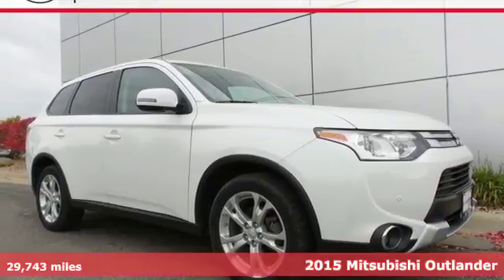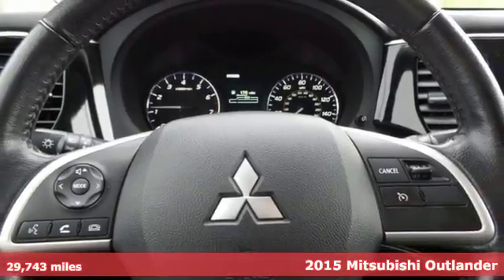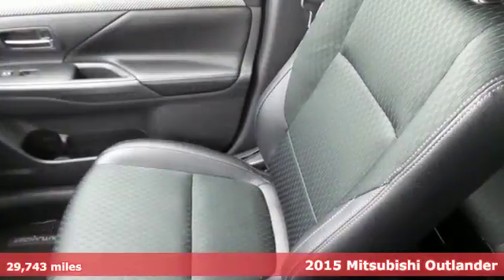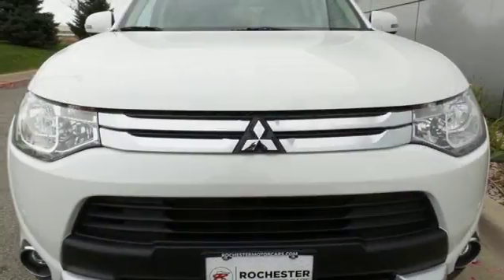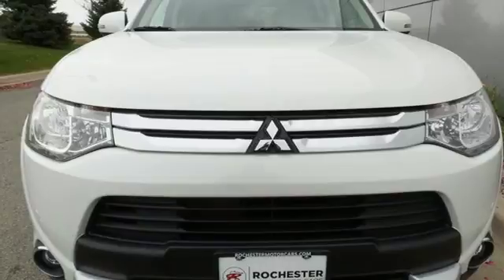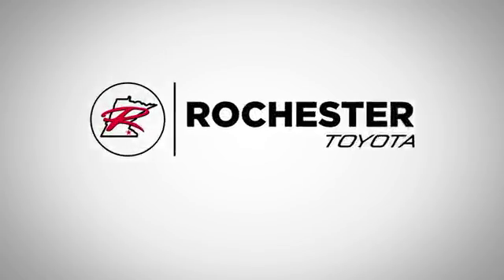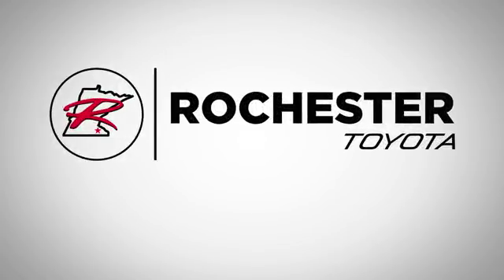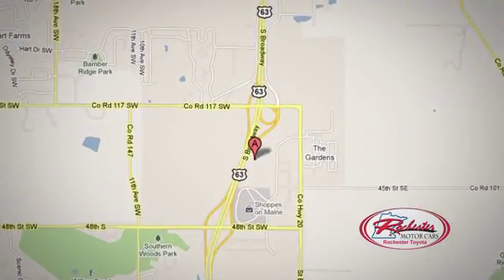Used 2015 Mitsubishi Outlander Rochester, MN SA15787 - SOLD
Year: 2015
Make: Mitsubishi
Model: Outlander
Trim: SE
Engine: 2.4L I4 SOHC
Transmission: CVT
Color: White
Interior: Black
Mileage: 29743
Stock #: SA15787
VIN: JA4AZ3A36FZ001625
New Price! 2015 Mitsubishi Outlander SE 4WD Back-up Cam Heated Leather White Odometer is 7713 miles below market average! One Owner, Local Trade, Clean Vehicle History Report, 4WD, Heated Seats, Leather Seats, Portable Audio Connection, Remote Start, Bluetooth/Hands-Free, Backup Camera, USB Port, Aux Input, 4D Sport Utility, 2.4L I4 SOHC, CVT, 4WD, White, Black w/Leatherette/Deluxe Fabric Seat Trim, 18" x 7" Aluminum Alloy Wheels. We look forward to earning your business.

Address:
4365 Canal Place Southeast